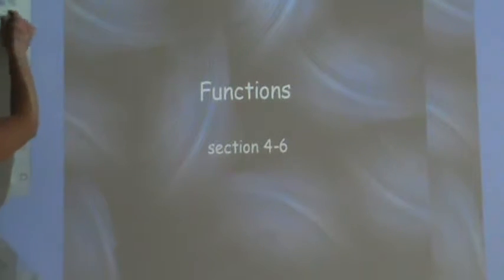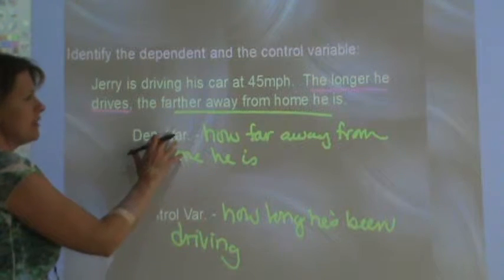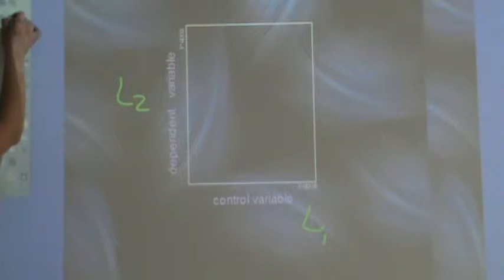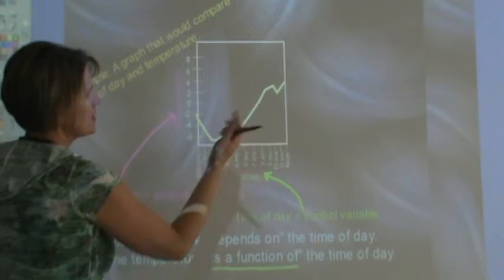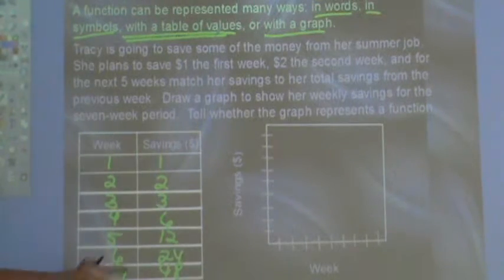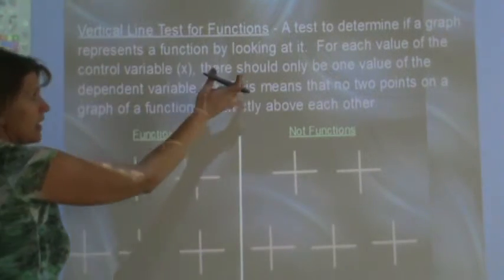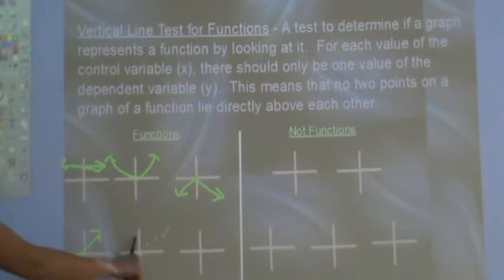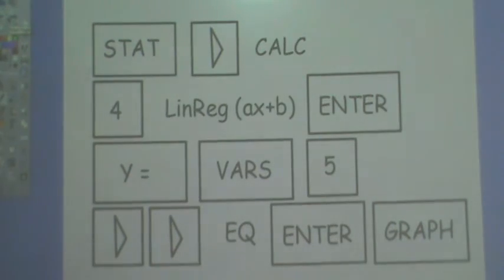4 6 video